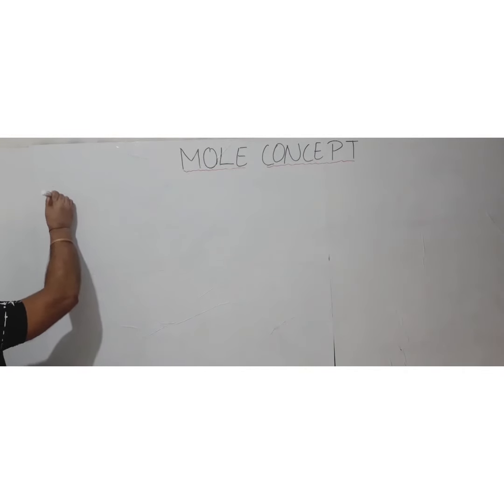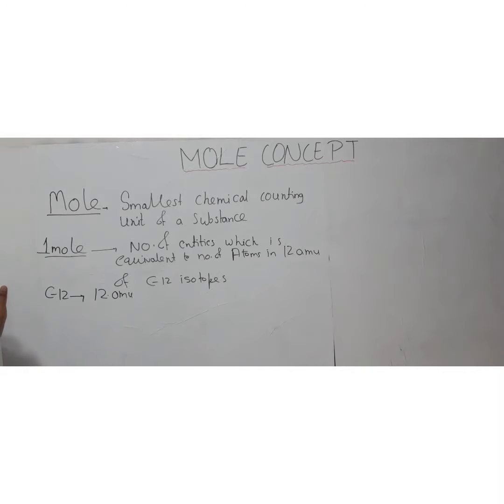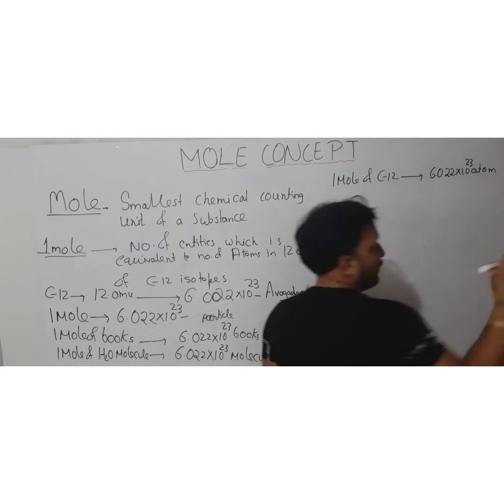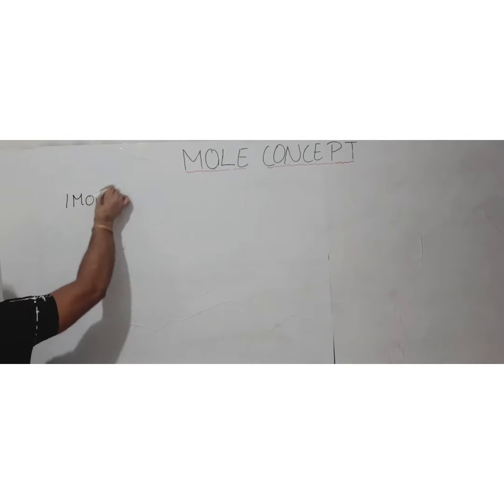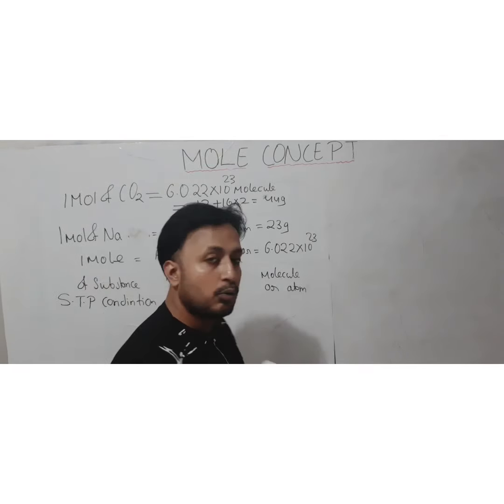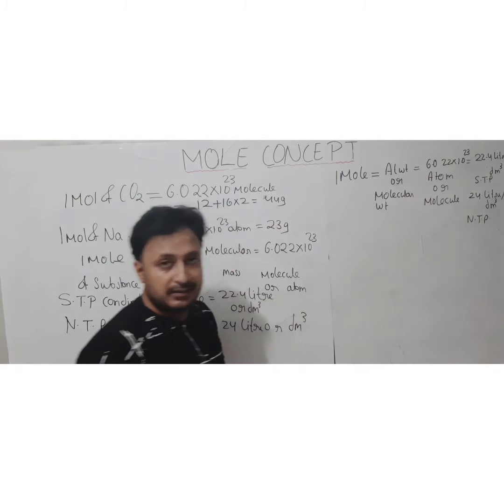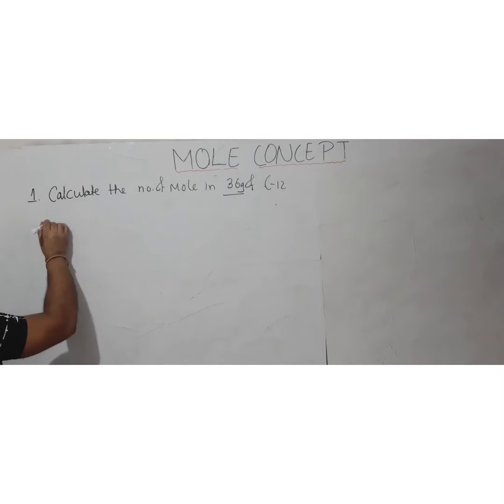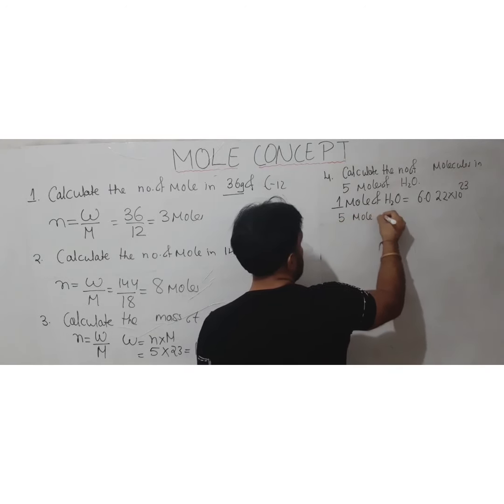AKSH CHEMISTRY CLASSES MOLE CONCEPT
MOLE CONCEPT GRADE IX, X,XI,XII